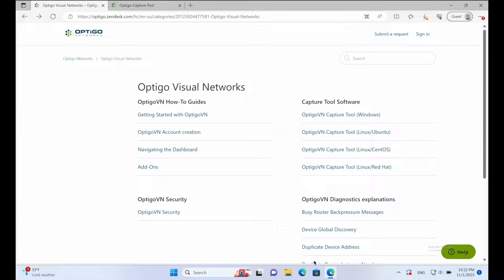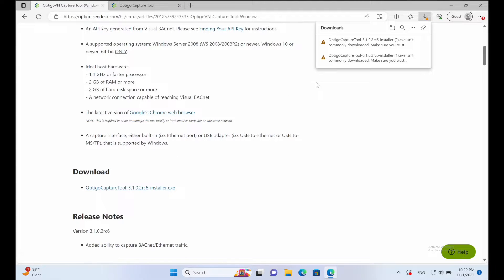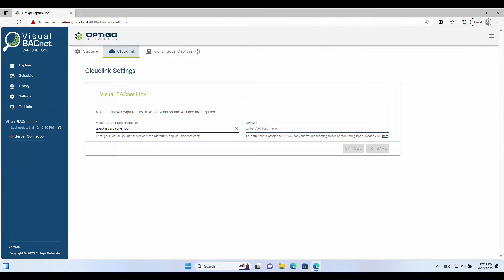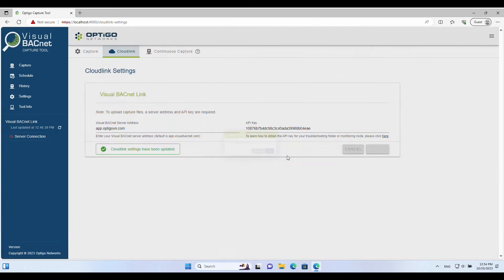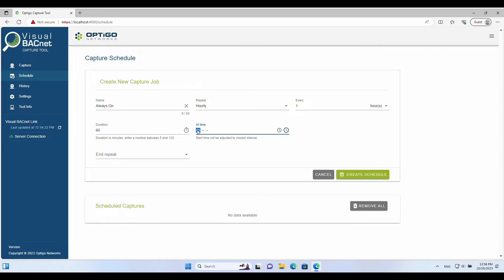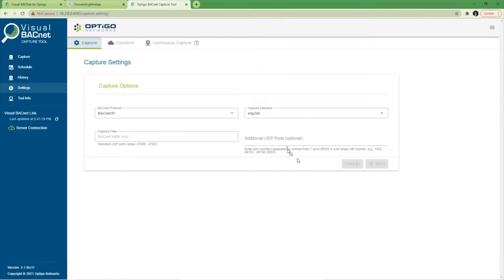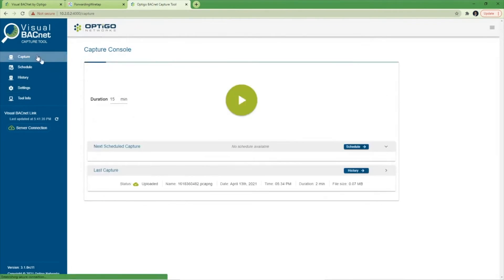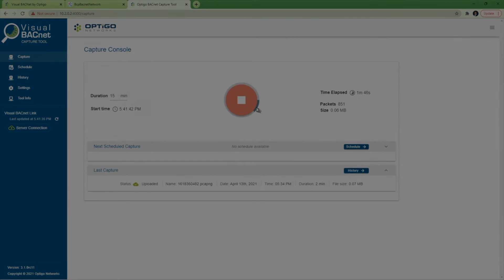How to Set up Optigo Network's Capture Tool For Optigo Visual Networks